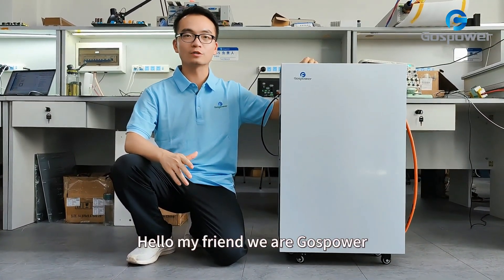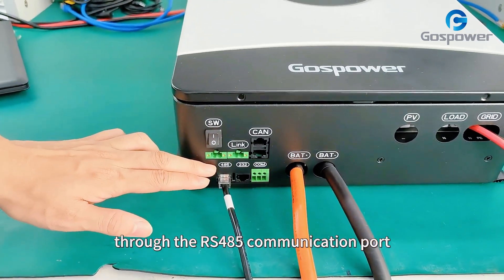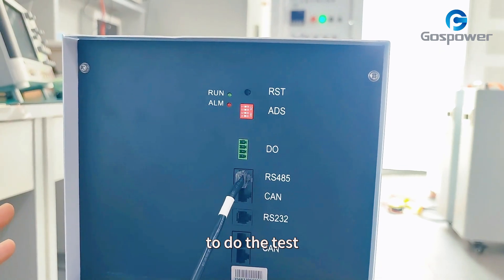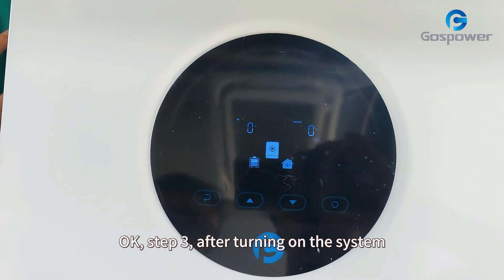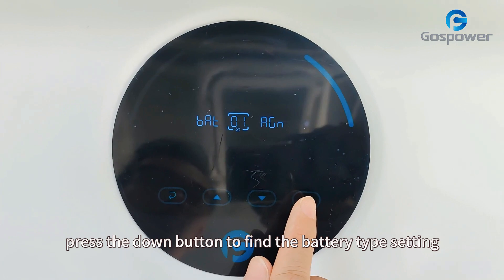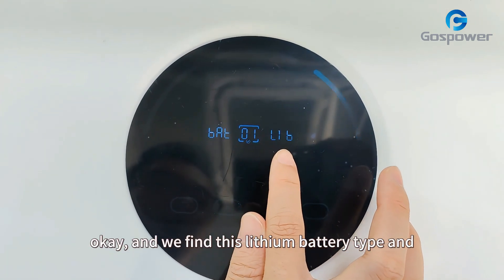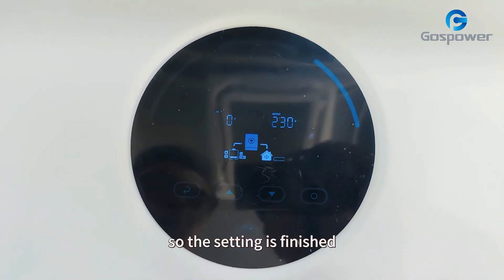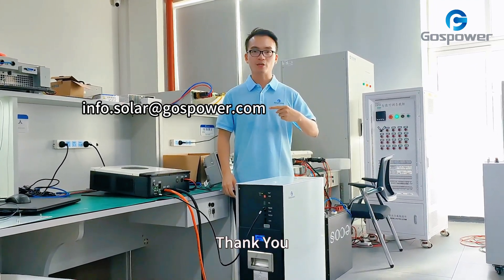How to manage your lithium BMS with Gospower inverter charger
In this video, you will see how to connect lithium battery BMS with Gospower inverter in an easy way.